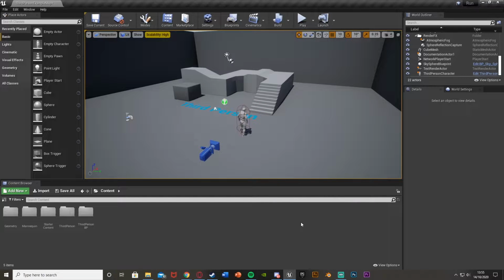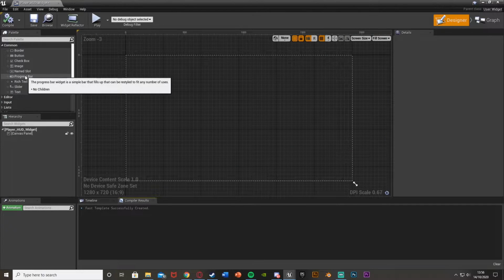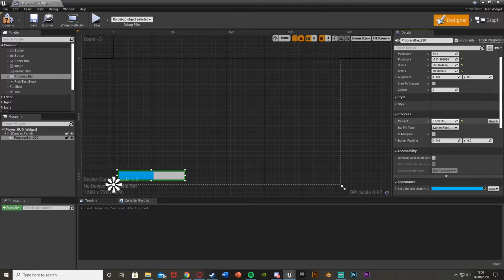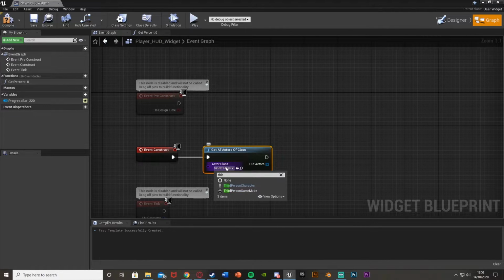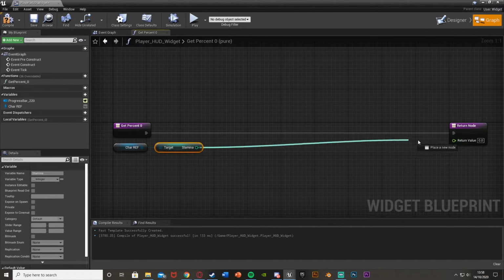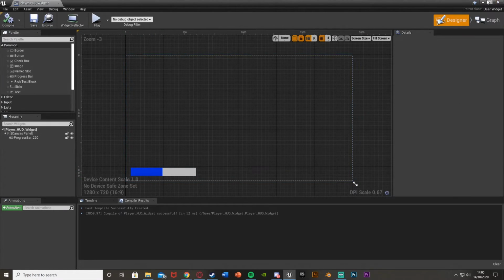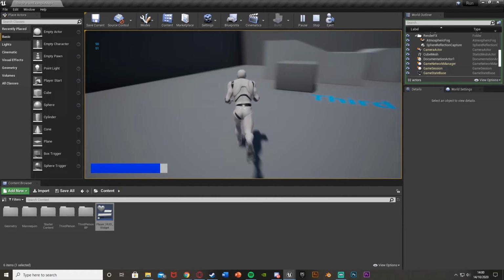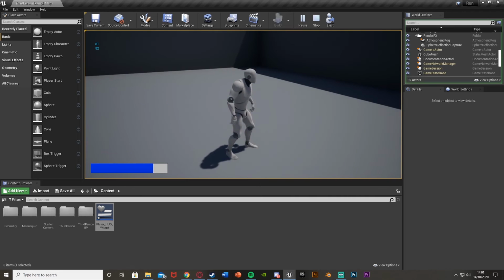Creating A Dynamic Progress Bar | For Our Stamina - Unreal Engine 4 Tutorial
Hey guys, in today's video, I'm going to be showing you how to create a progress bar to display a value from your character blueprint, for example; stamina, health, hunger, etc.

00:00 - Intro
00:22 - Tutorial
04:53 - Overview
05:15 - Outro